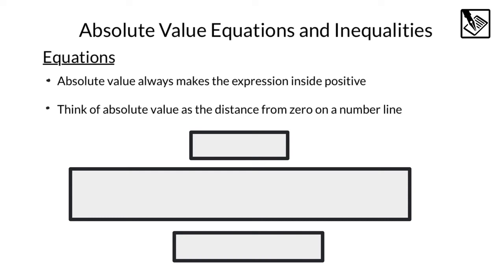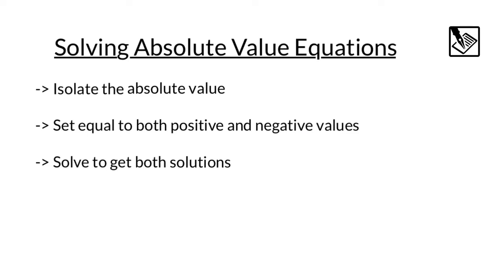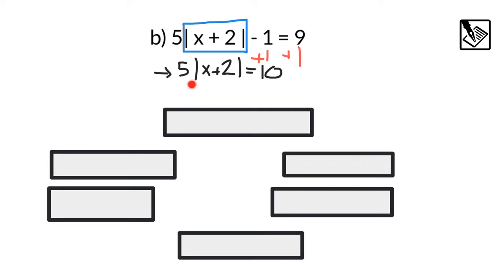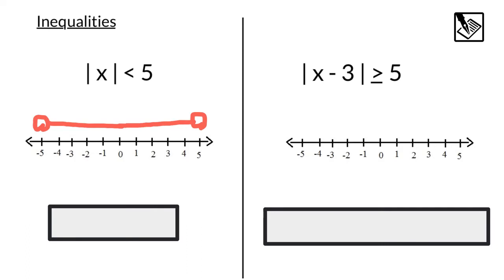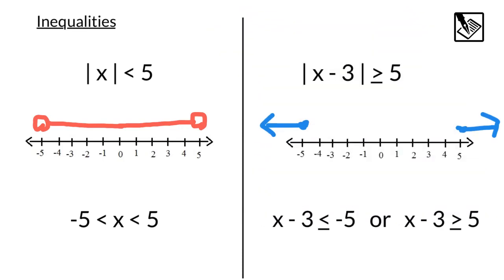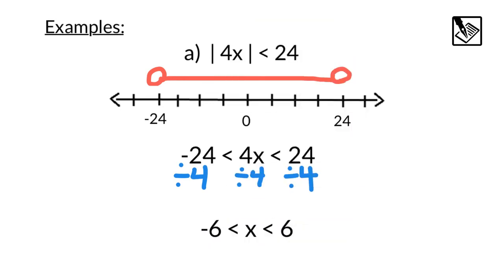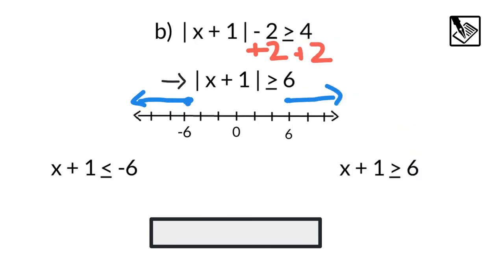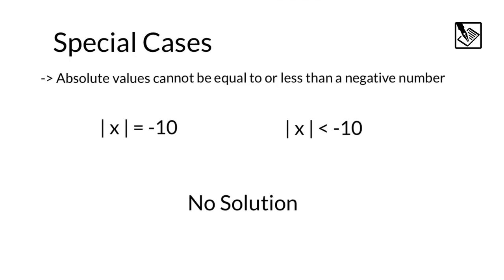Absolute Value Equations and Inequalities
Notes 9-2: Absolute value equations and inequalities; number lines; no solution